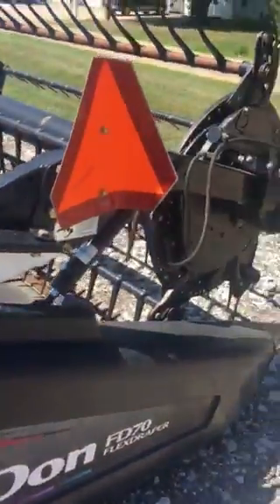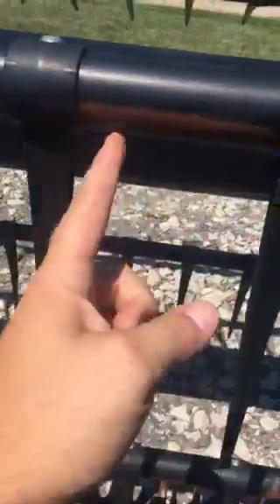Smoking deal on FD70 35'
Need a dealer here you go.